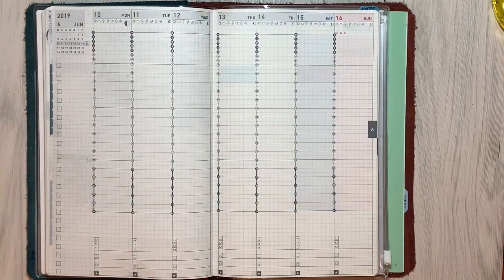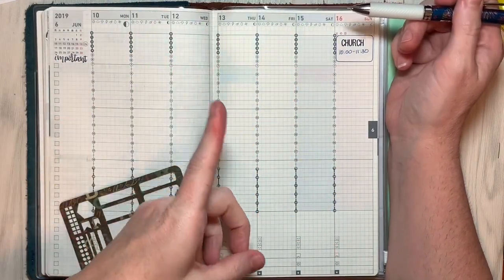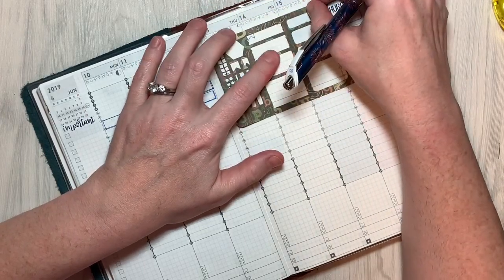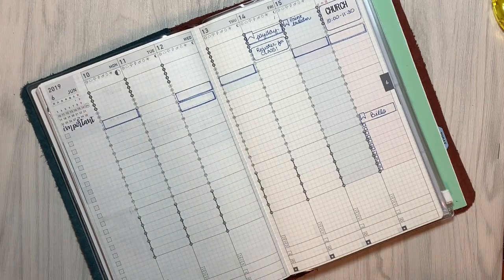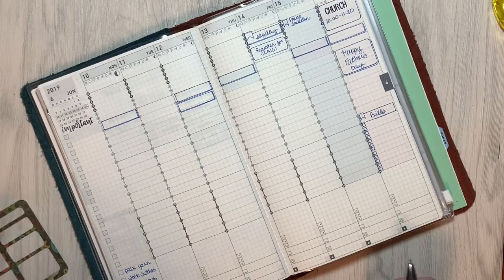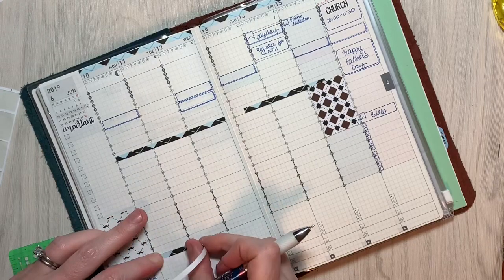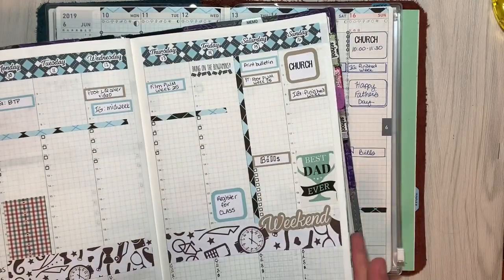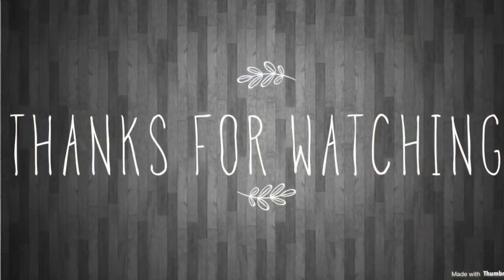Jibun Techo Biz Plan With Me: Week 24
UPDATE Jan 2020

Due to recent issues, major issues, I can no longer recommend Leather Quill Shop. There have been many, many instances of customers never receiving items they purchased, being ignored and blocked on Etsy, email, and social media, and if refunds are ever sent. refund checks not clearing on LQ's end. PLEASE protect yourself and, if you choose to risk a purchase anyway, purchase through PayPal only so you can get your money back!

Join me as I try to decide between the Jibun Techo Biz and the Hobonichi Cousin. I chose to plan this week in both planners to get more of a feel or comparison between the two. I used the rest of the stickers from my Crafts By Doraelia Father’s Day Kit